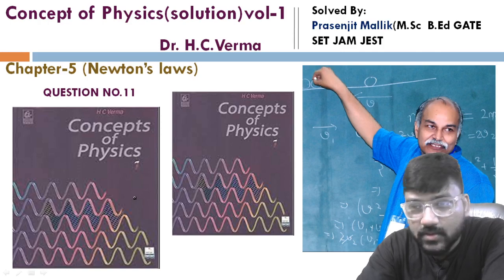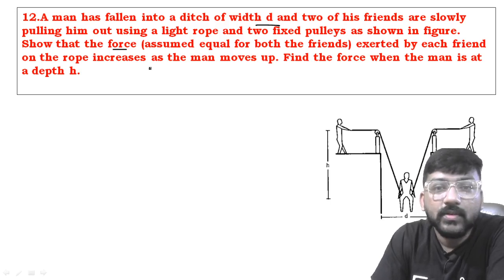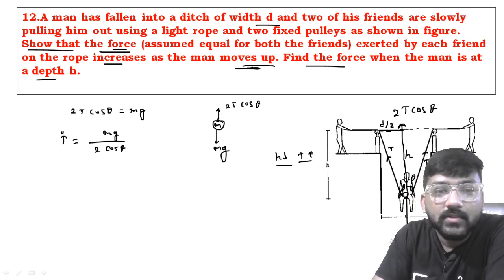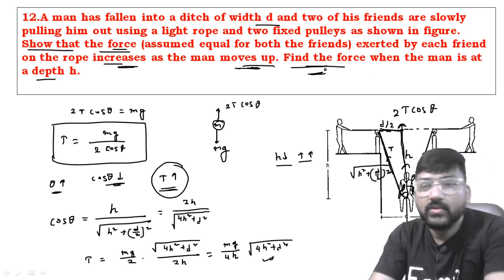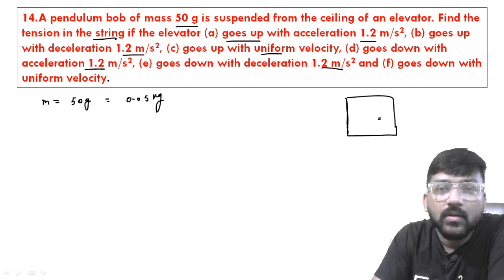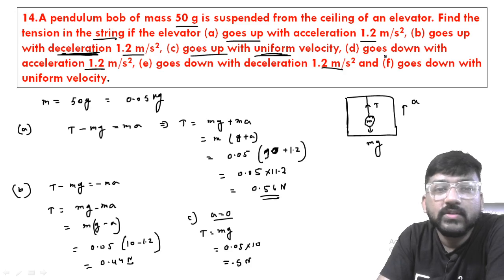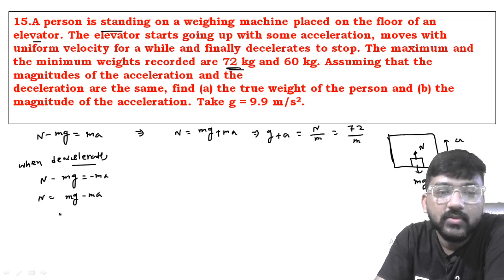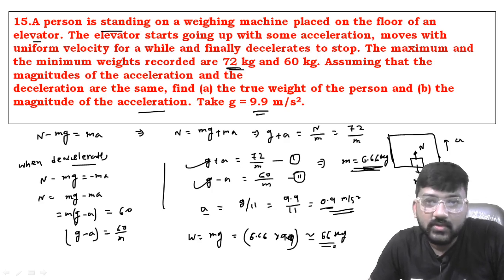H.C.Verma Solution(Chapter-5)//Newton's laws//Question no-11 to 15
Myself Prasenjit Mallik(M.sc. Physics,B.ed).I have qualified SET(under west bengal college service commission),GATE(Conducted by IITs)and also qualified IIT JAM (conducted by iit )and involve with teaching for almost 10 years..My mentorship will help you to qualify various competitive exam like JEE and NEET. lf you want to join paid batch than contact on .
This is a solution series that i am going to start and the problems are taken from two important books written by H.C.Verma
1)Concept of Physics vol-1
2)Concept of Physics vol-2
If you are preparing yourselves for NEET,JEE MAIN,JEE ADVANCED,IIT JAM,NET,GATE,SET then these solution series will be very helpful for you.
This is Second question of chapter five (Newton's Laws)